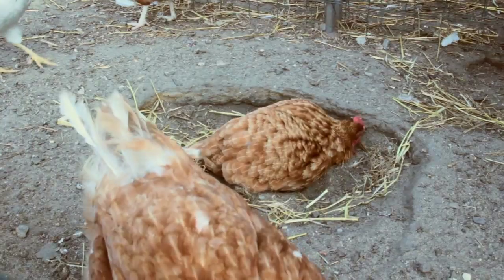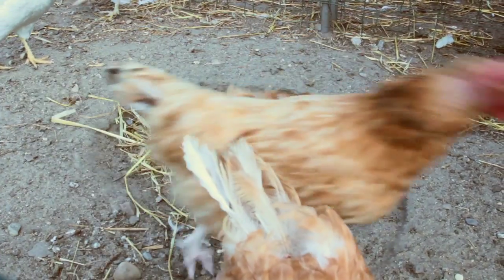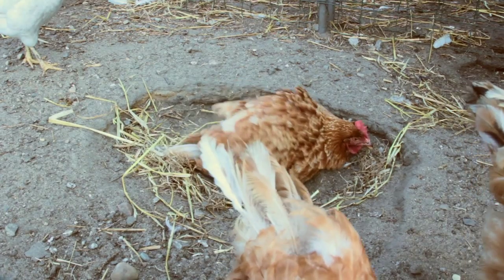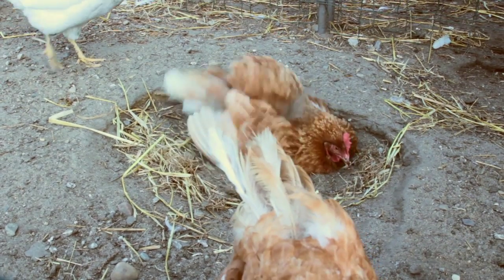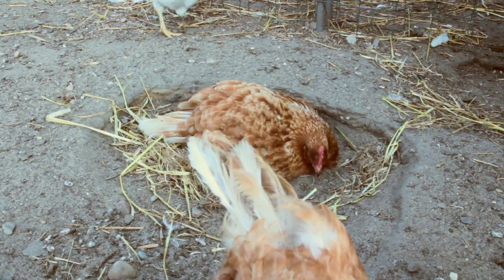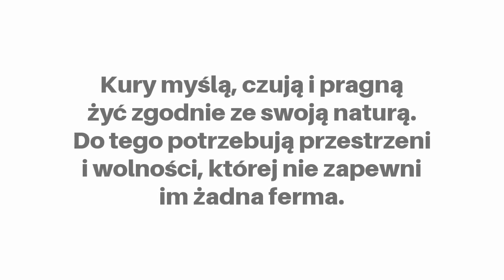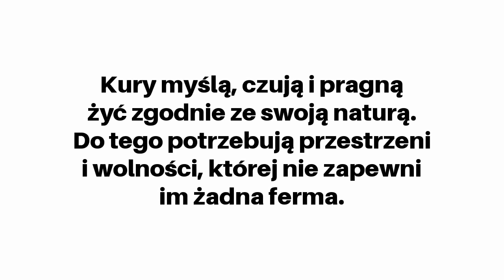Opowieść o kurach